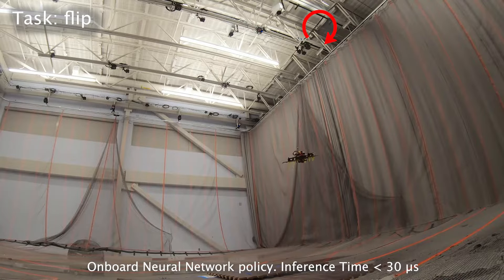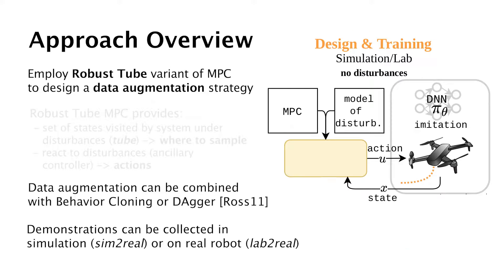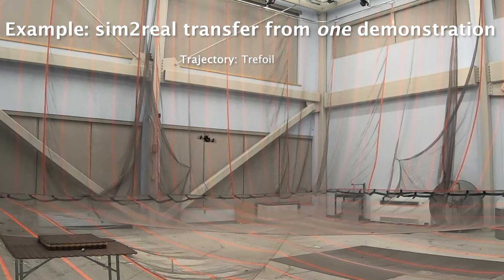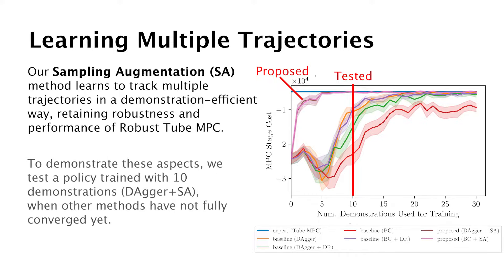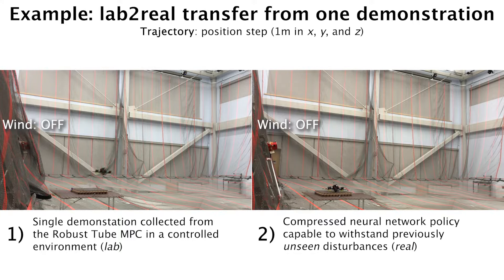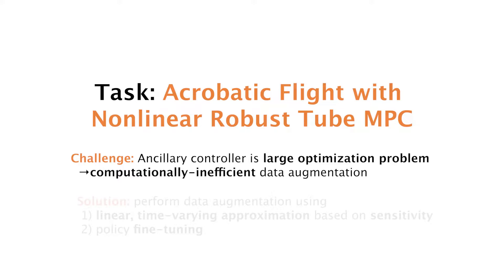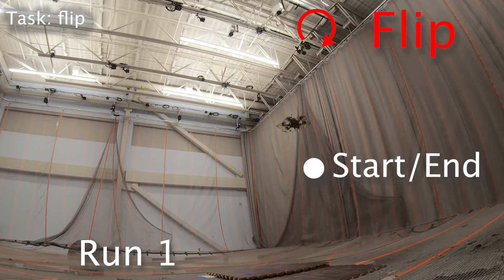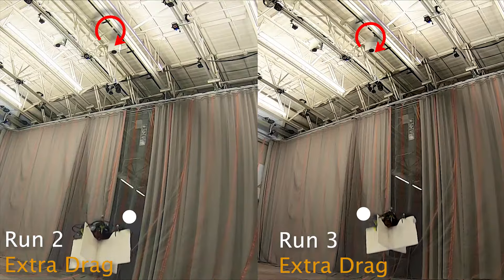Efficient Deep Learning of Robust Policies from MPC via Imitation and Tube-Guided Data Augmentation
In this work, we propose an Imitation Learning strategy to efficiently compress a computationally expensive MPC into a deep neural network policy that is robust to previously unseen disturbances.
By using a robust variant of the MPC, called Robust Tube MPC, and leveraging properties from the controller, we introduce computationally-efficient data augmentation methods that enable a significant reduction of the number of MPC demonstrations and training efforts required to generate a robust policy.
Our approach opens the possibility of zero-shot transfer of a policy trained from a single MPC demonstration collected in a nominal domain, such as a simulation or a robot in a lab/controlled environment, to a new domain with previously unseen bounded model errors/perturbations.
Numerical evaluations performed using linear and nonlinear MPC for agile flight on a multirotor show that our method outperforms strategies commonly employed in IL (such as Dataset-Aggregation (DAgger) and Domain Randomization (DR)) in terms of demonstration-efficiency, training time, and robustness to perturbations unseen during training. Experimental evaluations validate the efficiency and real-world robustness.

Accepted to the IEEE Transactions on Robotics (T-RO) 2024.